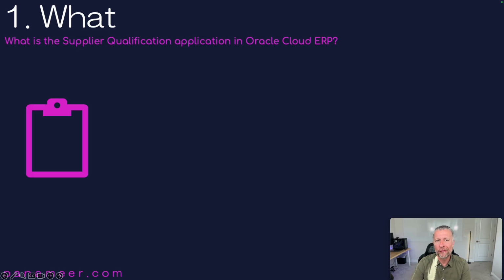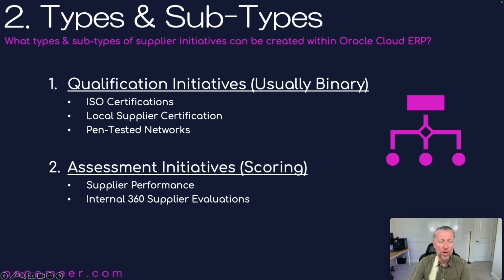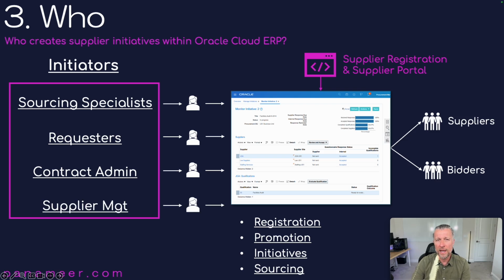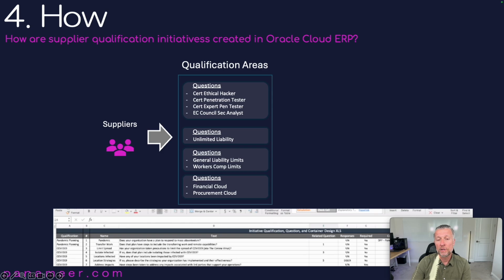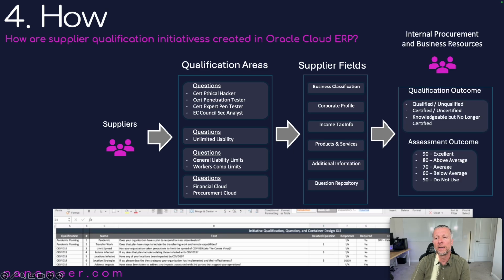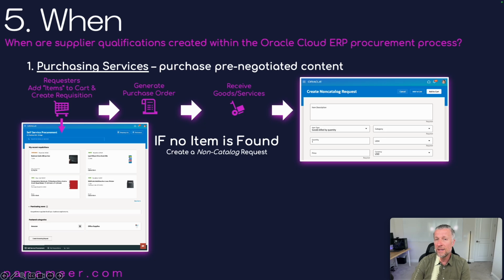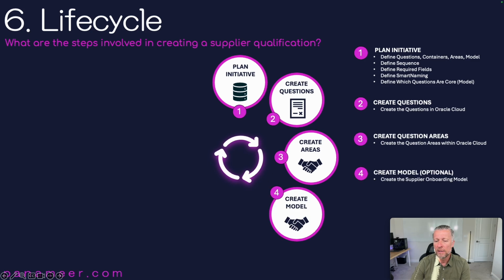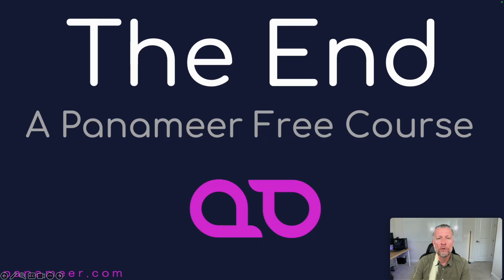FREE LESSON - What is Oracle Cloud's Supplier Qualifications App? | Free Oracle Cloud Training 2025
Want to learn what Oracle Cloud's Supplier Qualifications application is or does? Then this video lesson is for you.

This lesson is part of Panameer's FREE Procurement Cloud Functional Area Overview course.

Watch the entire course for FREE at panameer.com (Learn - Users - Procurement Learning Paths).  Select the Basic Procurement Learning Path and you could be learning procurement in less than 3 minutes!

✅ What the Supplier Qualification Application is
✅ What the Different Types and Sub-Types of Initiatives are
✅ Who Creates Initiatives
✅ How Initiatives are Created
✅ When Initiatives are Created

Whether you’re new to Oracle Cloud or a seasoned professional seeking to expand your knowledge, this video provides valuable insights to help you maximize the potential of the Oracle Procurement Module.